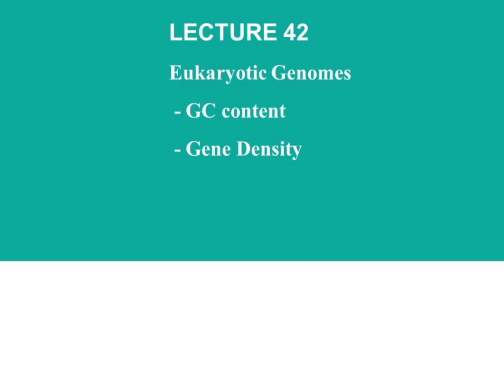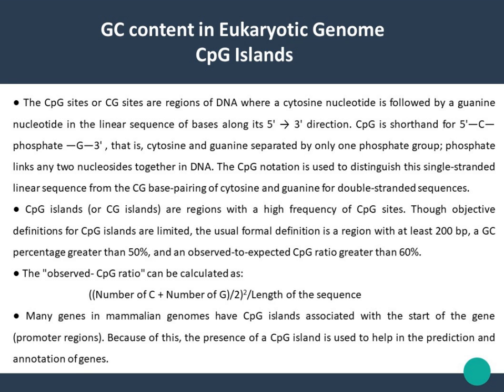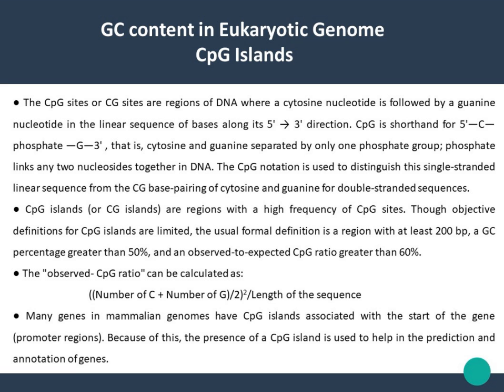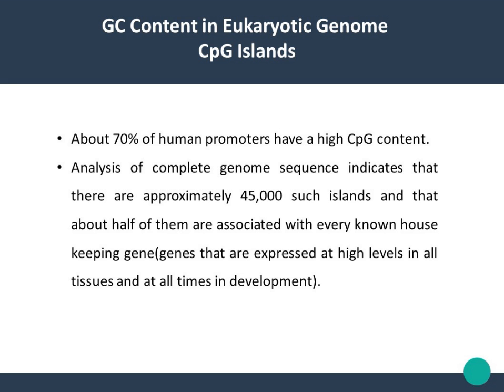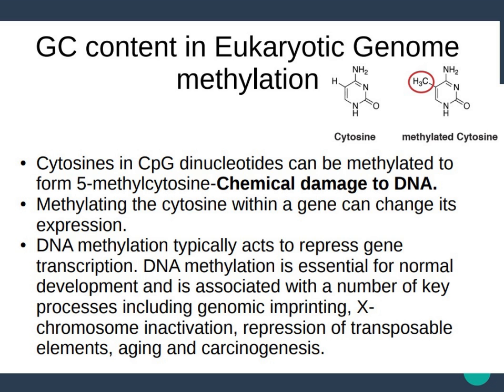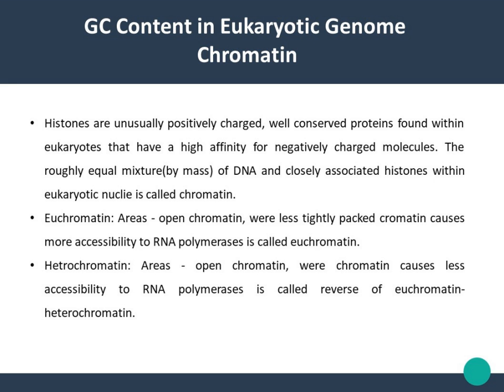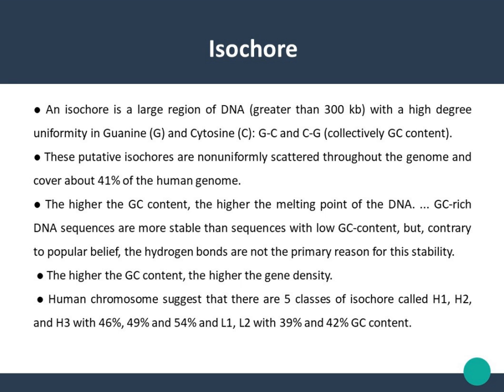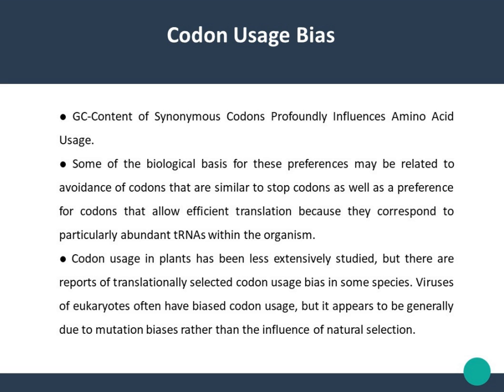Lecture 42 (Eukaryotic GC Content, Gene Density)